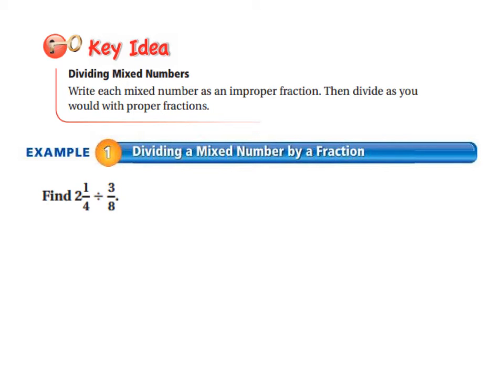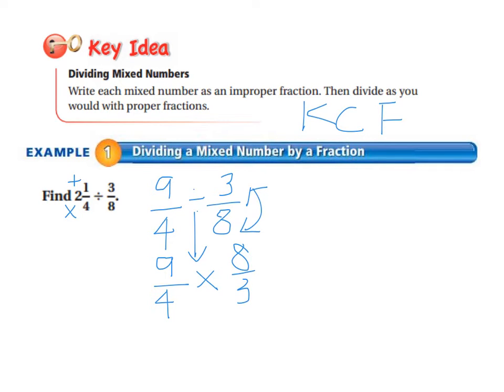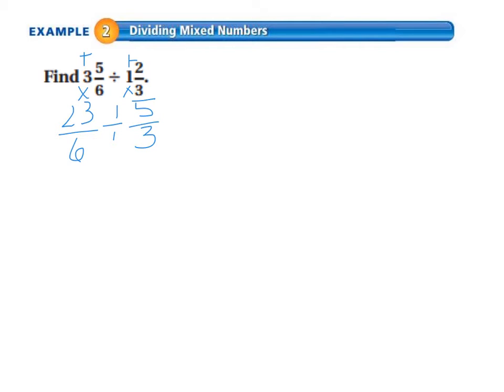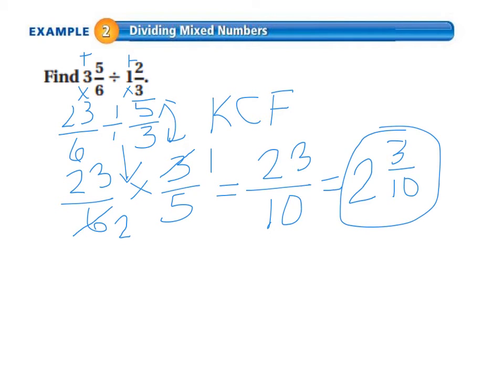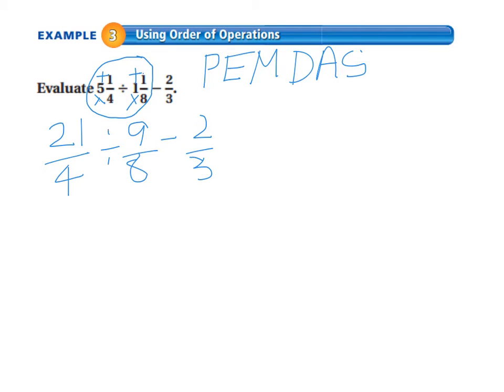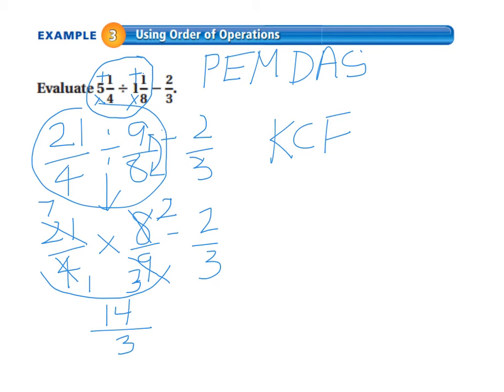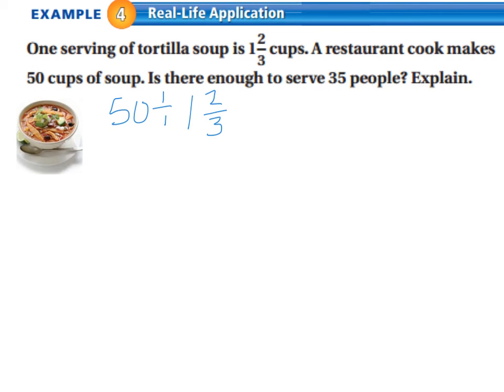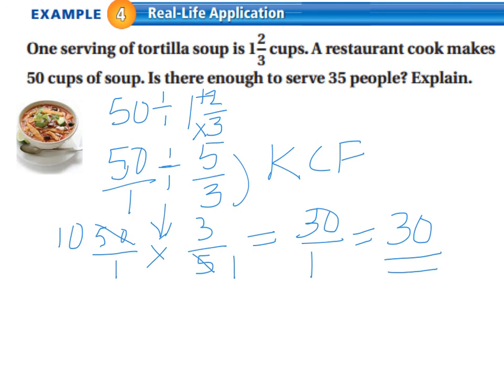lesson 2.3 dividing mixed numbers